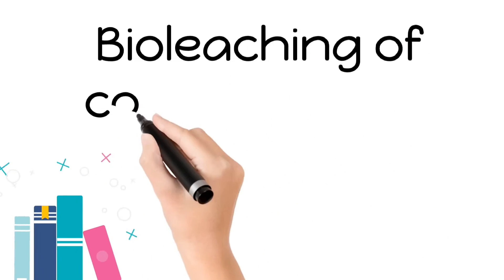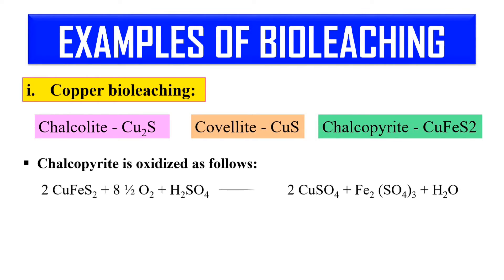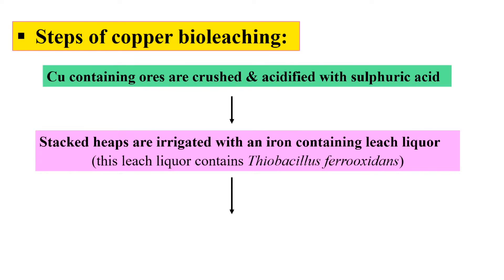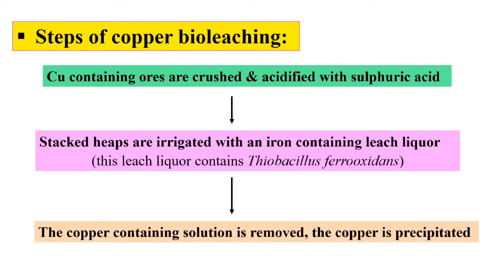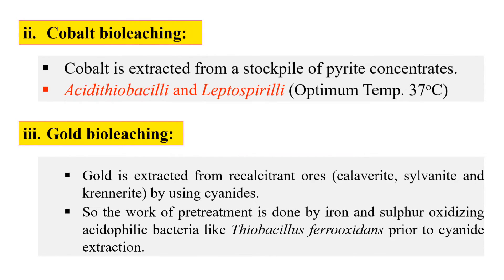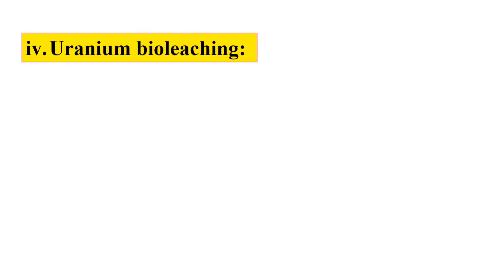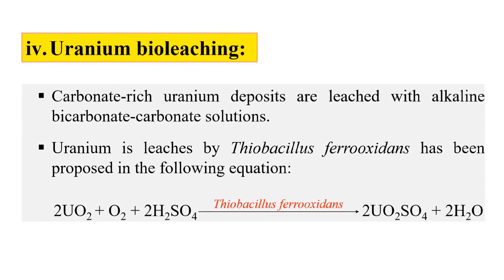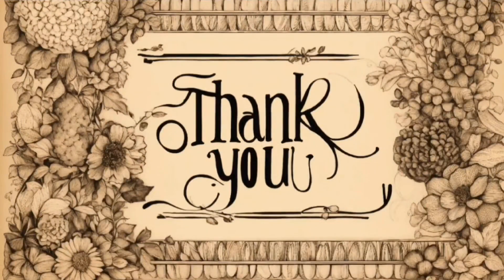Bioleaching of Copper, Gold, Uranium and Cobalt | Biomining of heavy metals | Microbial bioleaching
In this video you will learn about the bioleaching of Copper, Gold, Uranium and Cobalt which are  heavy metals.

Microbial bioleaching
Microbial biomining